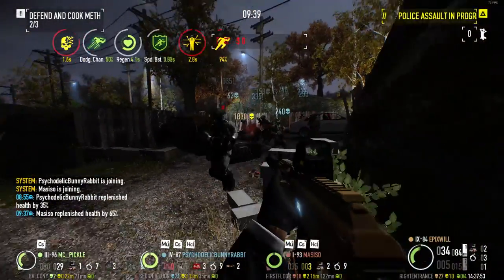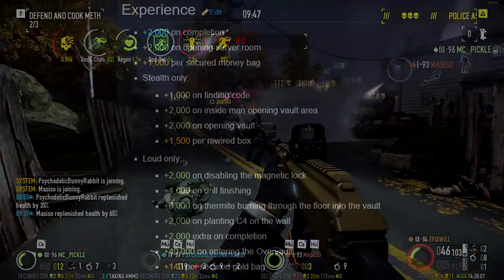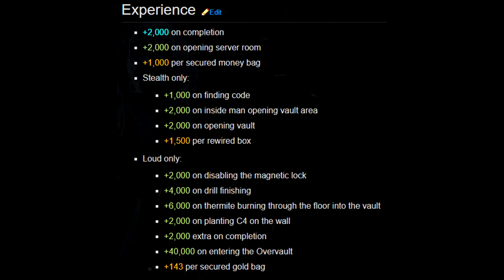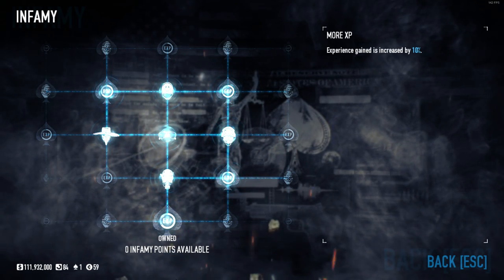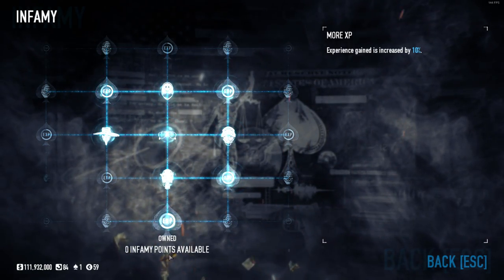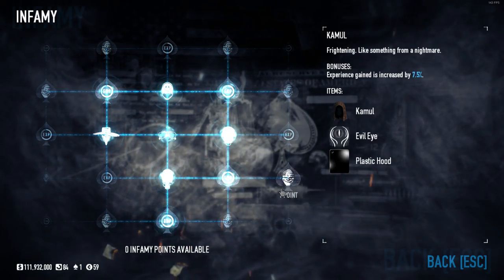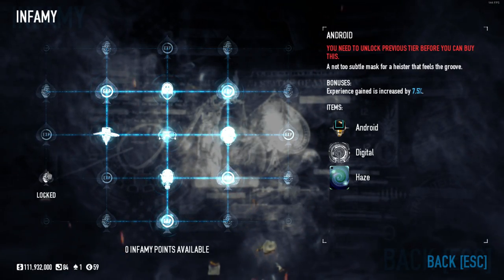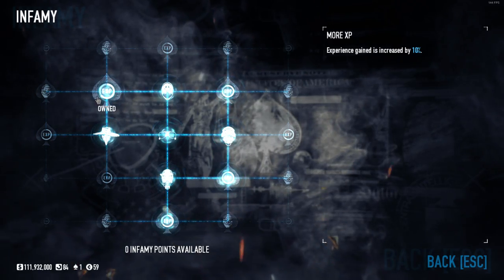5 Quick Ways To Get XP in Payday 2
Here are some quick ways which will help you to get more xp and level up faster.

Not the most amazing but still pretty useful.